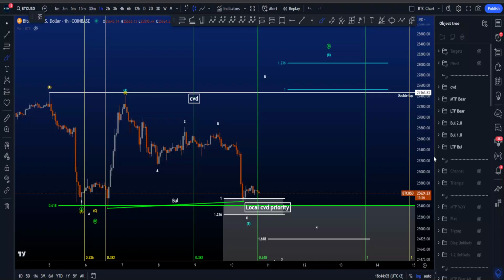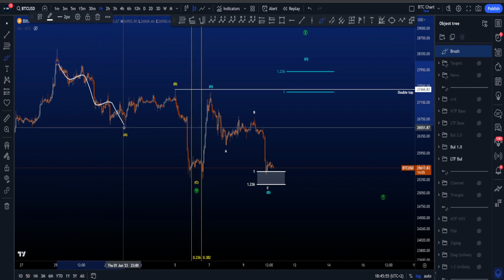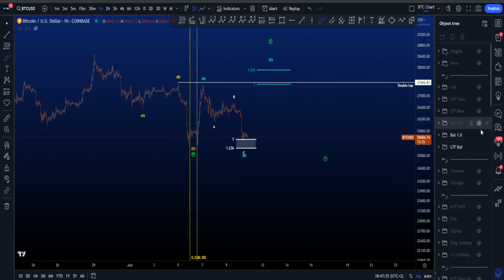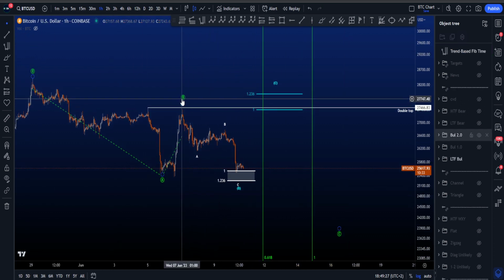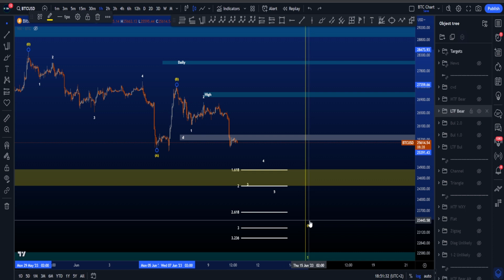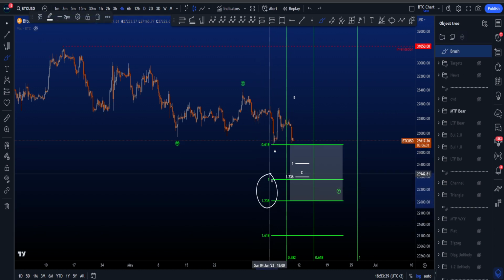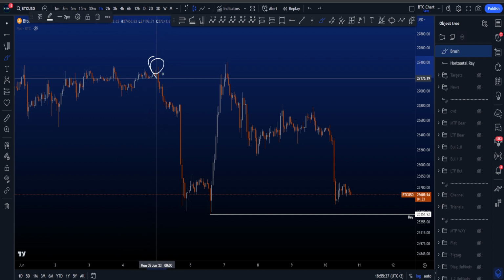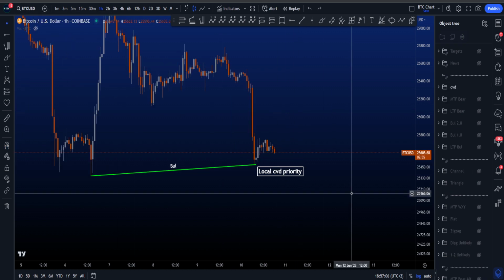Bitcoin Elliott Wave Technical Analysis Today! Bullish & Bearish Price Prediction BTC & News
▶ TIMESTAMPS
0:00 LTF Bullish Scenario (update)
1:47 Alternative LTF Scenario (new)
3:37 Preferred LTF Scenario (new)
6:52 LTF Bearish Scenario (Update)
8:54 MTF Scenario (update)
11:10 Potential SFP Trade (new)
11:57 CVD Divergences (update)